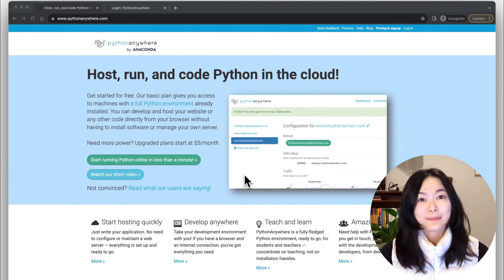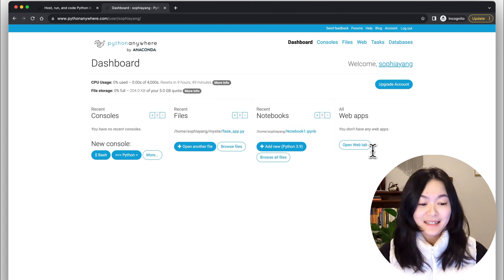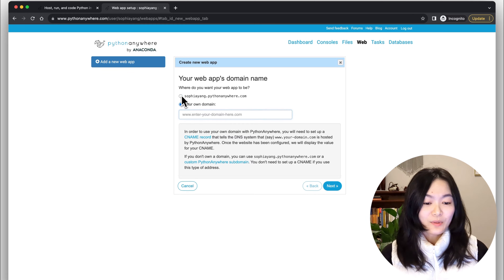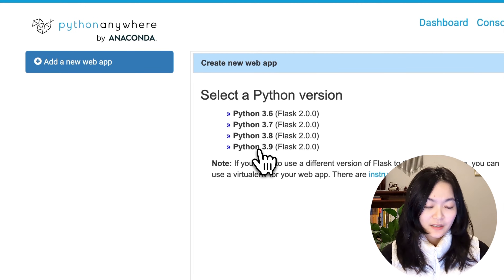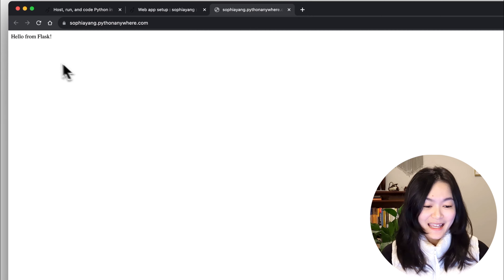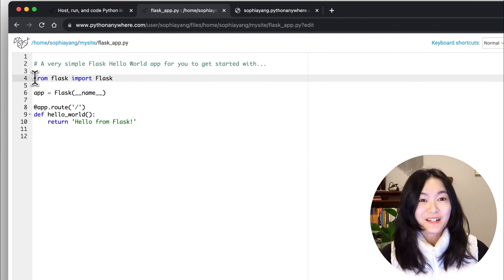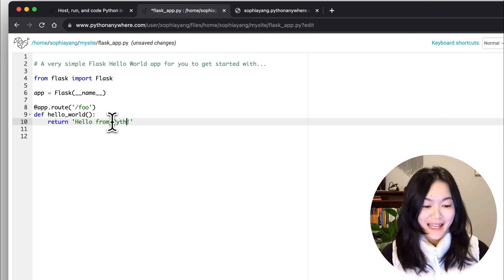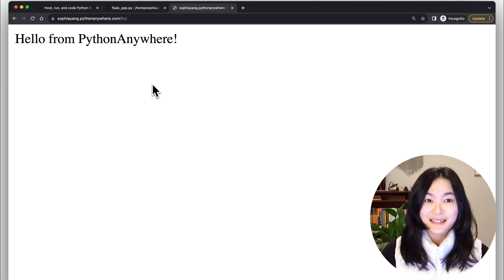How to build and host a website using PythonAnywhere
Building and hosting your own website doesn't have to be hard.

In this quick demo from @AnacondaInc.'s Sophia Yang, learn how to use PythonAnywhere to code your own fully interactive website.

PythonAnywhere is proudly supported by Anaconda to enable anyone to code in the cloud with Python. With this latest website building and hosting feature, now you can easily share your data visualizations and Python projects!